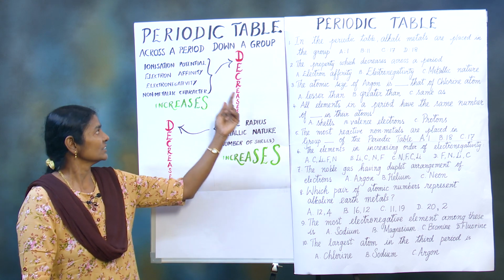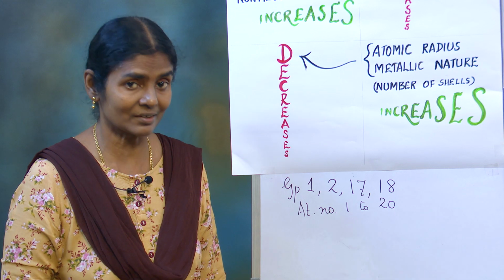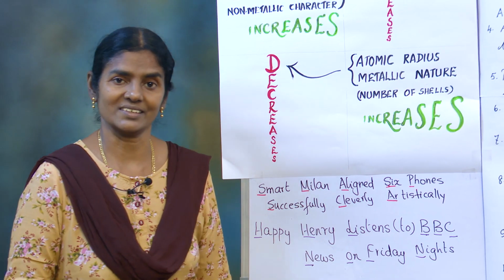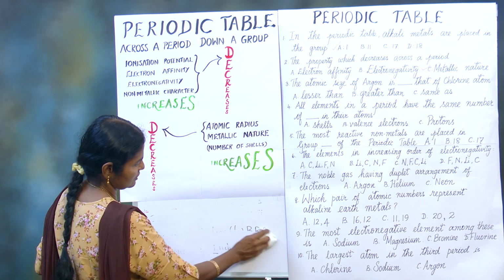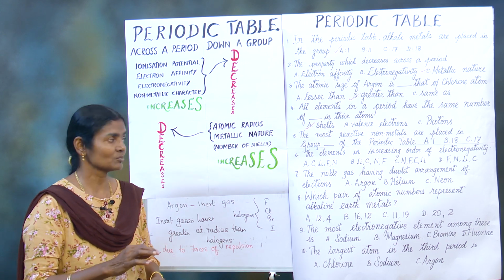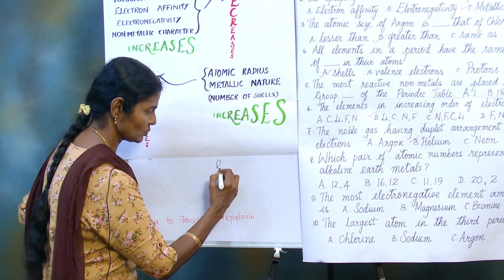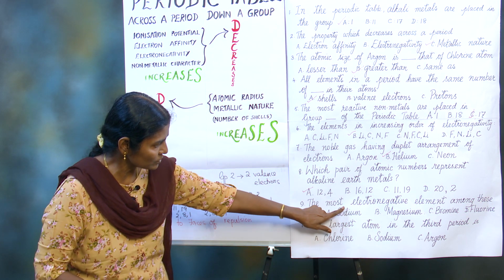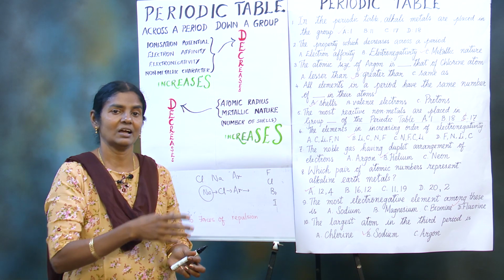ICSE Class 10 Semester 1 | Multiple Choice Questions for Periodic Table | Chemistry MCQs | Cynthia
ICSE Class 10 Semester 1 MCQ Questions for CHEMISTRY - Periodic Table (Part 1) | Cynthia Sam

This is a short session where Mrs. Cynthia Sam discusses some of the important Multiple Choice Questions (MCQs) from 'Periodic Table', according to the ICSE Class 10 Semester 1 Syllabus of Chemistry.